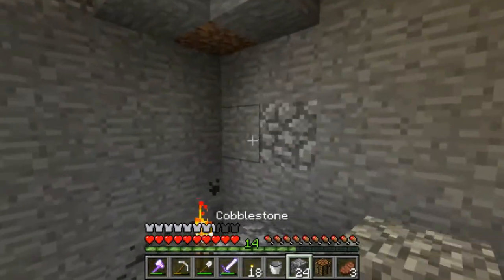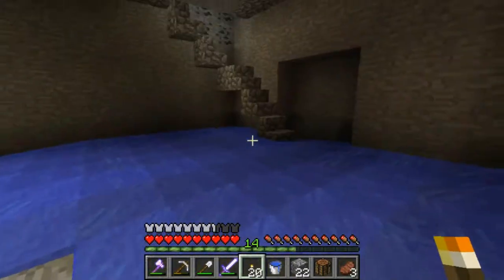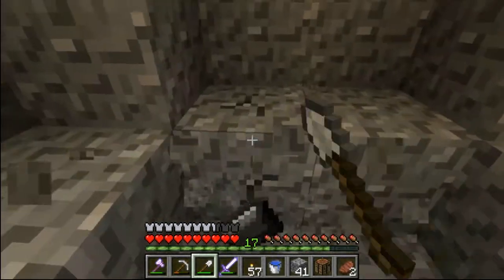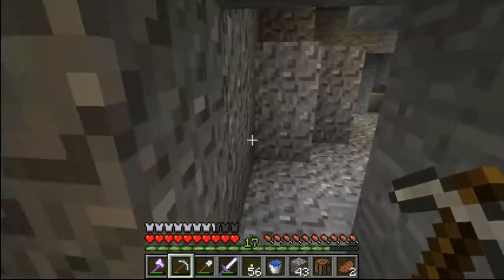Minecraft Ep20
We do a bit of caving, we have run low on iron, and we do a bit of building on the new base.